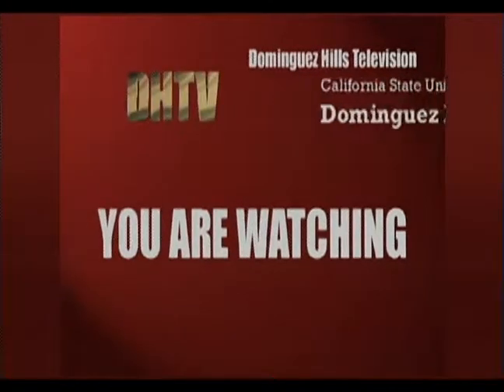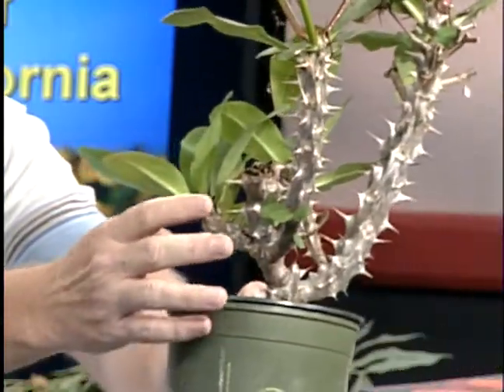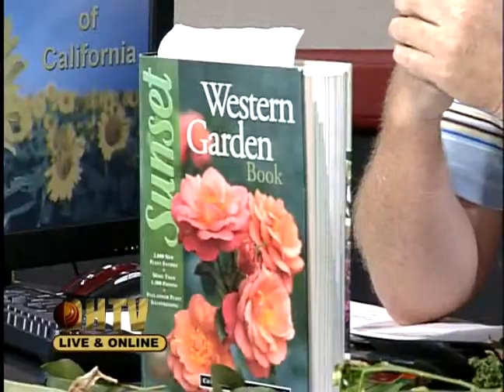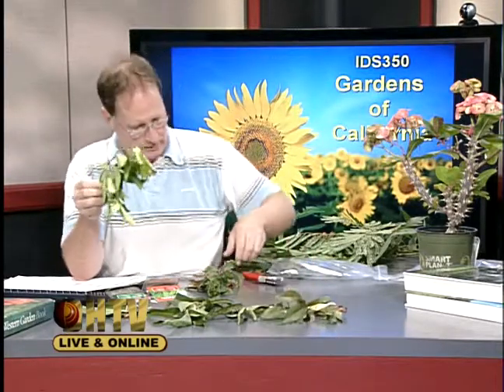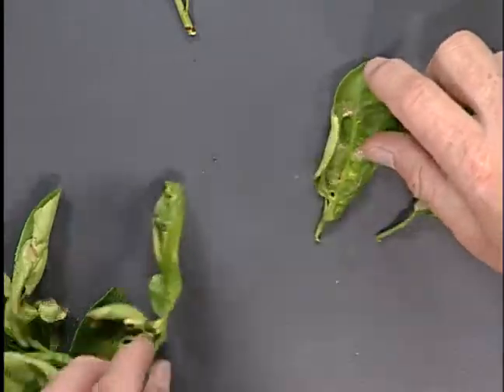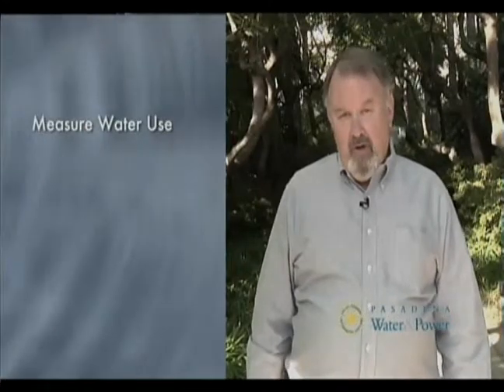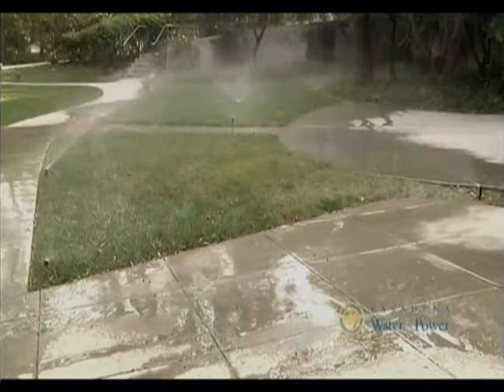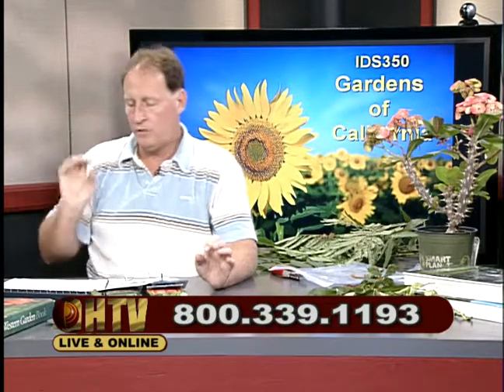IDS350 Session One Fall 2013